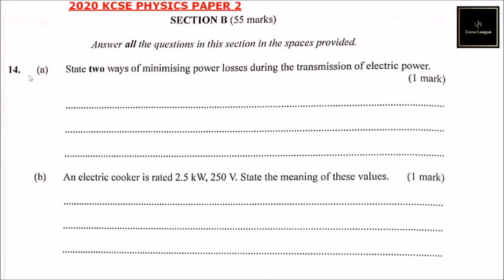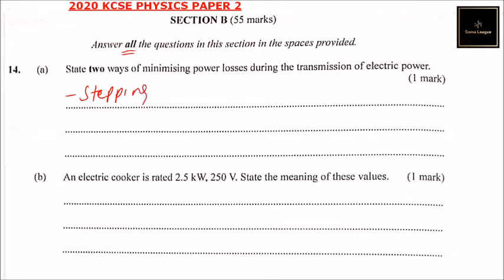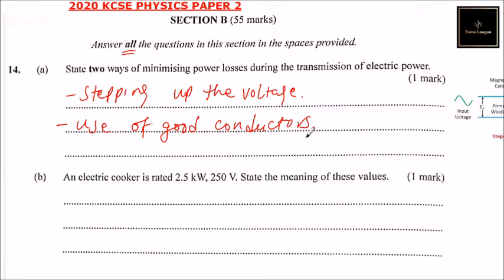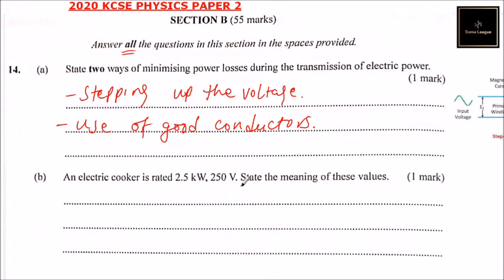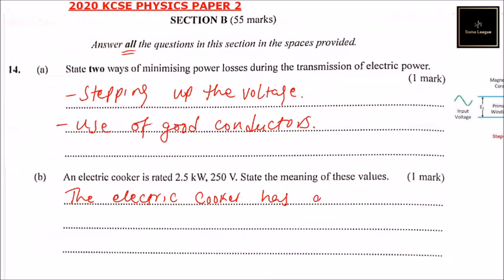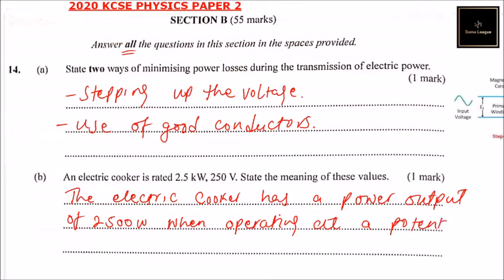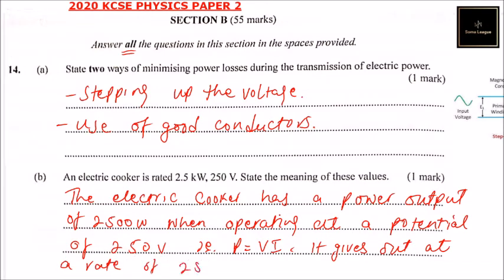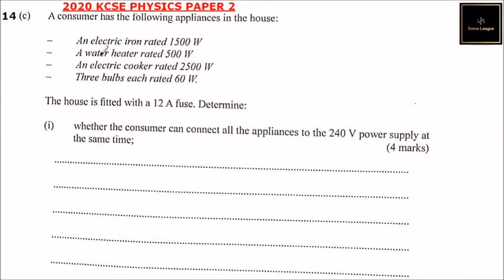2020 KCSE PHYSICS PAPER 2 QUESTION 14